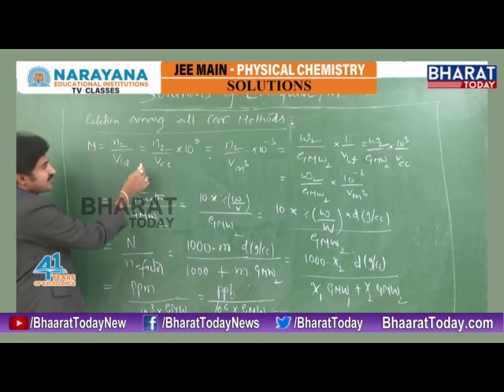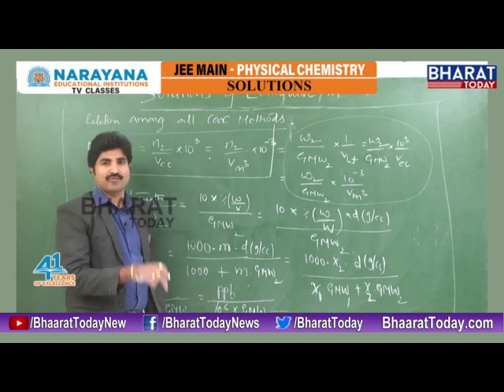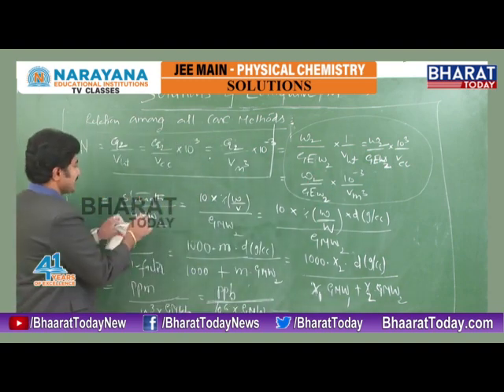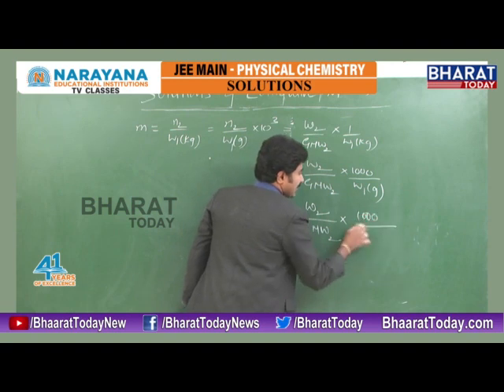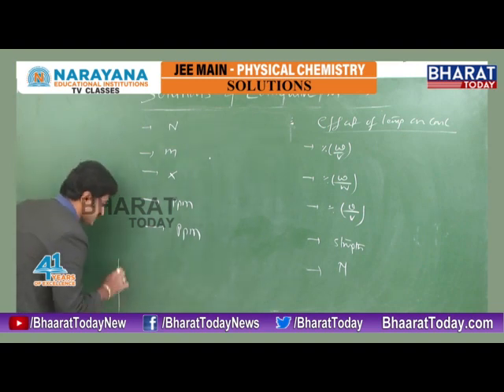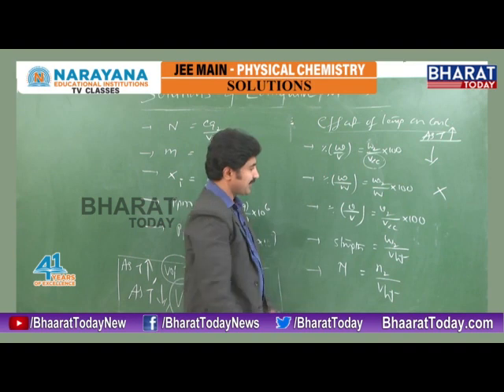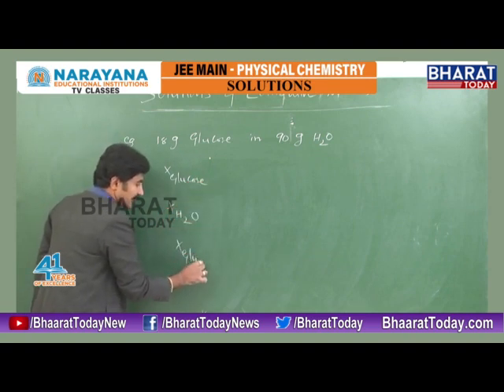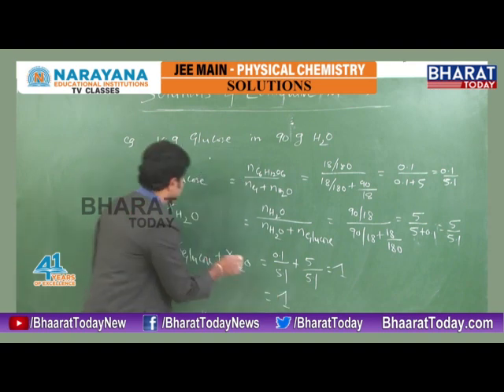JEE mains, physical chemistry class- 3a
Narayana,JEE mains, physical chemistry class- 3a